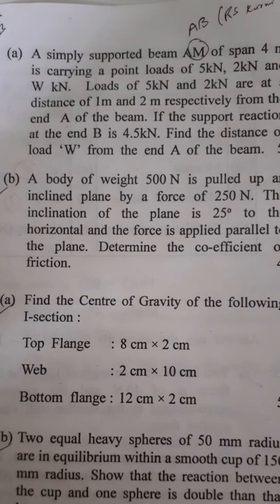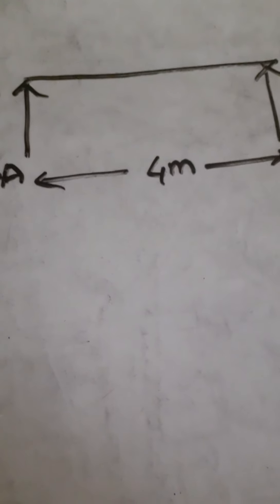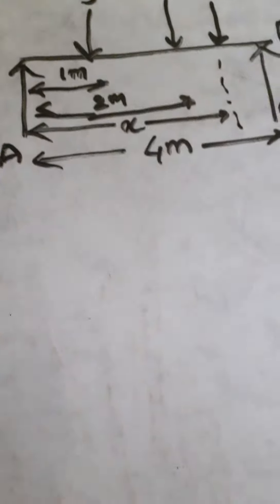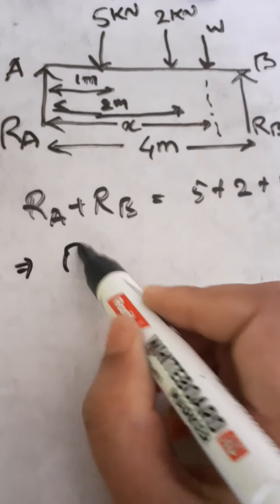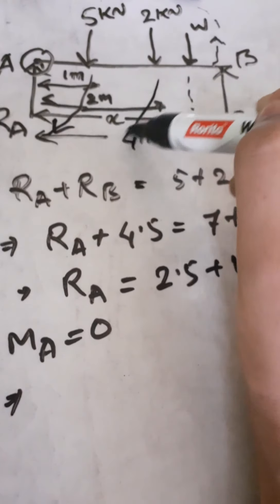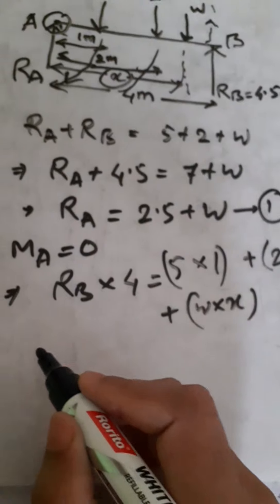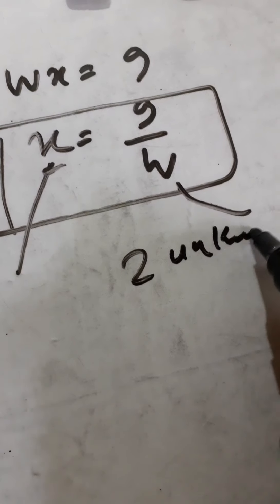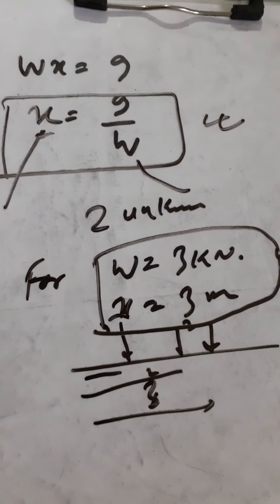Simply supported beam_assignment problem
Load and support reactions problem